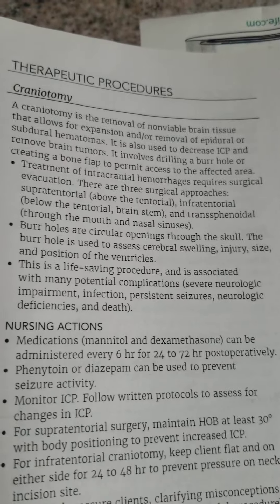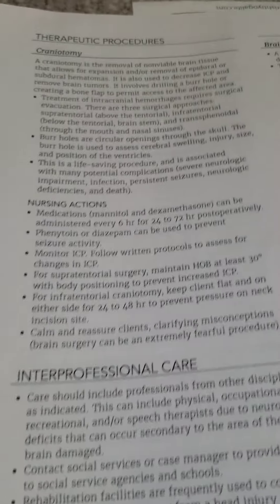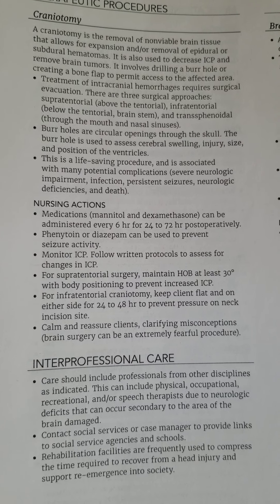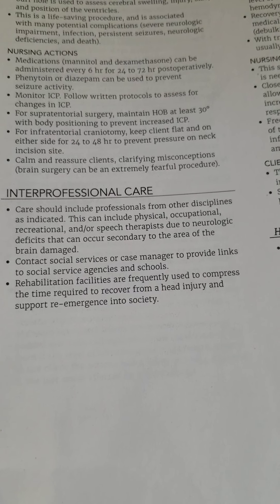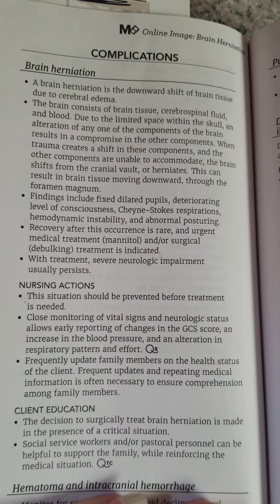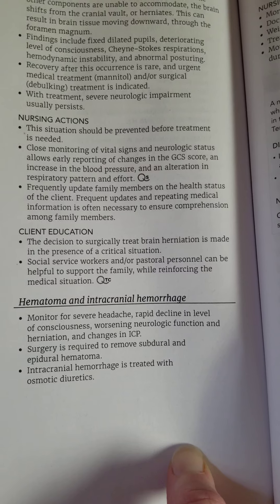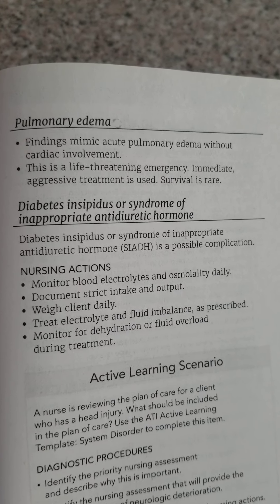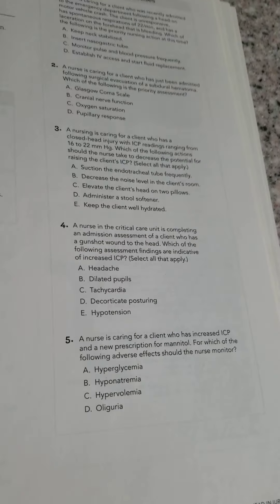ATI CHAP 14 NEURO PGS 84-85